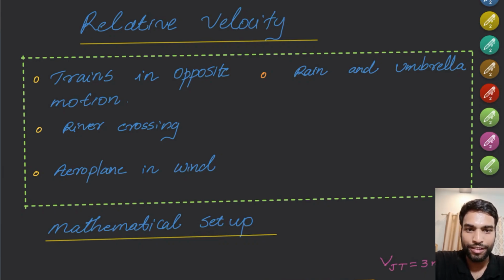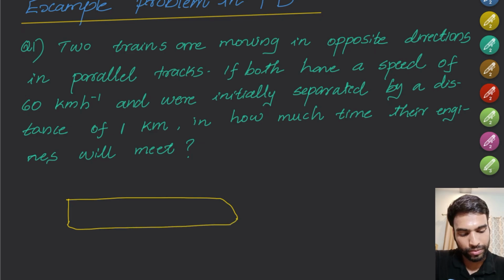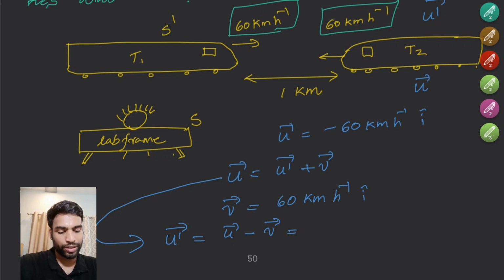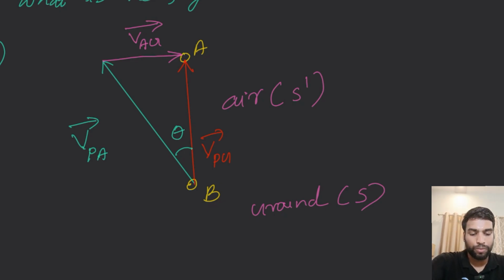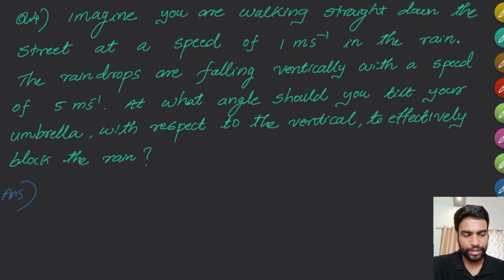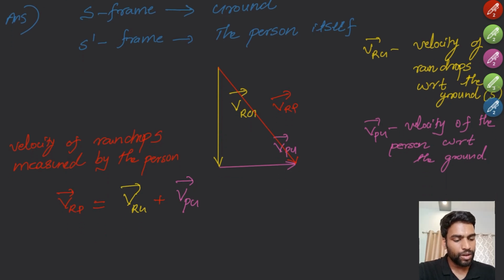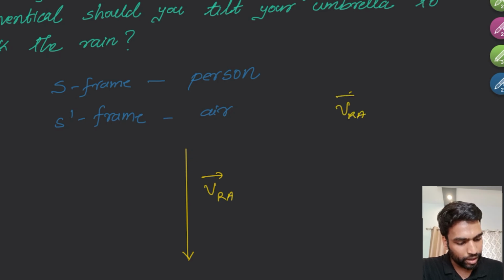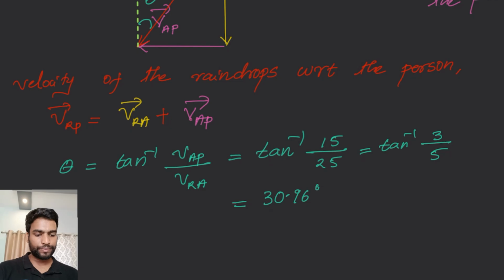Relative Velocity Concepts and Questions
This video discuss fundamentals of relative velocity using the knowledge of vectors. It contains explanation of swimmer-river, boat-river, rain-wind and aeroplane-wind problems which are very essential for physics exams like apphysics, igcse, neet, jee and internationalbaccalaureate exams.